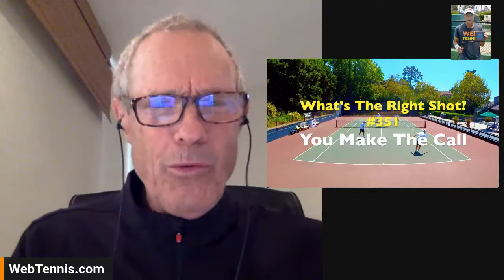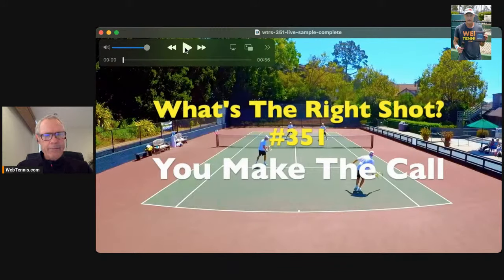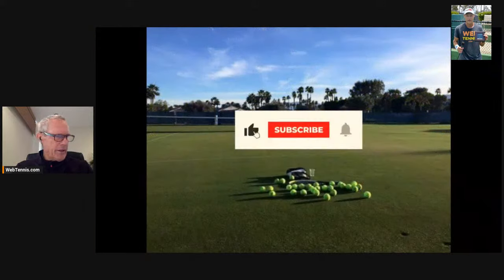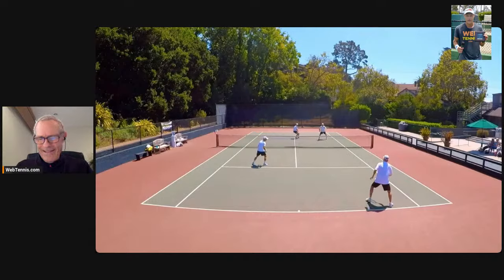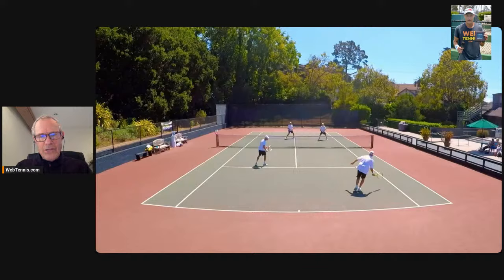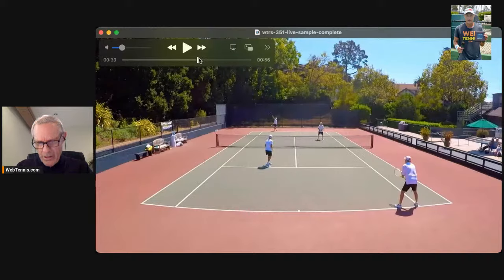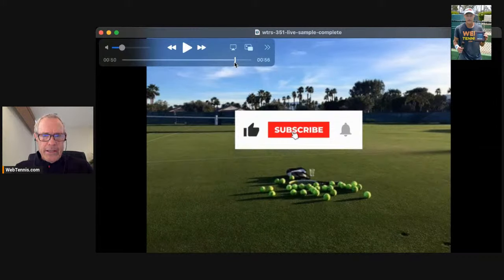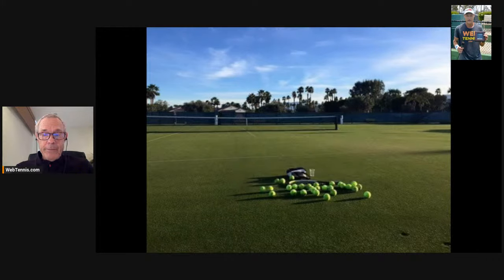Tennis Doubles Strategy Short Court Shot Choice - 'Whats The Right Shot?' # 351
Brent Abel
- 20 National USA GOLD BALL Titles in Singles & Doubles
- 2023 ITF World Individuals Doubles Winner 75s (w/ Brian Cheney)
Current Rankings:
- 45+ years tennis coaching career